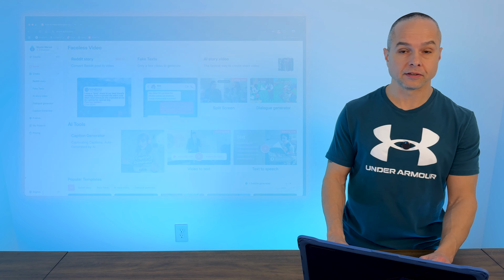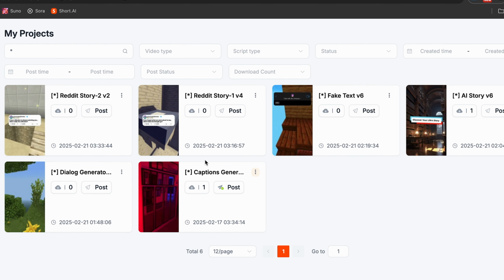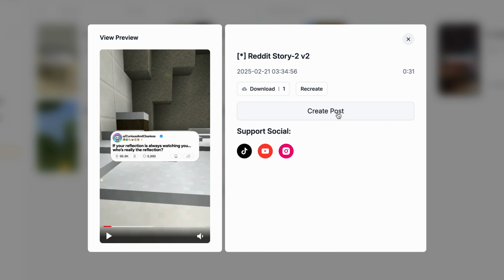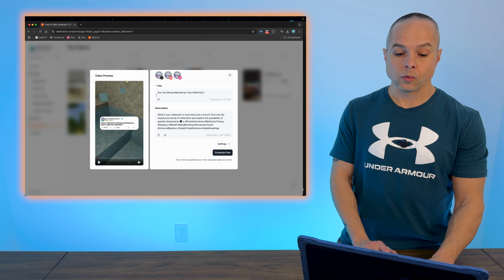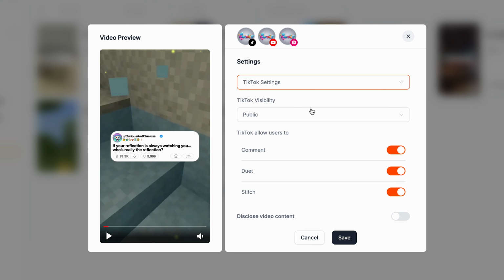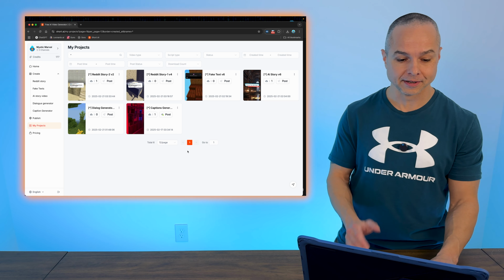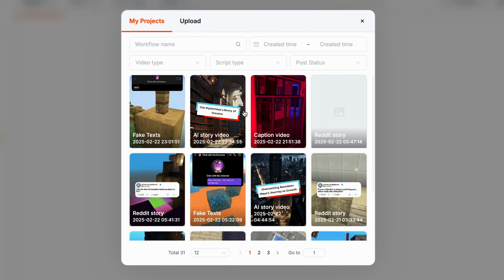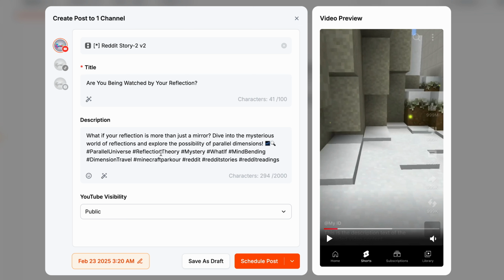Short.AI Walkthrough Series | Part 6: Direct Posting to YouTube, TikTok & Instagram 🚀📅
🚀 Schedule & Post AI Videos Automatically!

In Part 6 of the Short.AI Walkthrough Series, we explore how to post videos directly from Short.AI to YouTube, TikTok, and Instagram—saving you time and streamlining your content strategy! 🎬✨

💡 Two Ways to Post:

✅ Bulk Posting:
🔹 Enter a single title & description 📝
🔹 Set a date and time 📅
🔹 Short.AI posts to all 3 platforms automatically 🚀

✅ Individual Posting:
🔹 Customize each platform’s title, description & settings 🎯
🔹 Control where and how your videos appear

💡 Pro Tip: Make 5 videos in 1 night, schedule 1 every other day = 10 days of content in advance!

🚀 Post smarter, not harder!

Collaboration project with The Marvals, Short.AI, and ChatGPT.